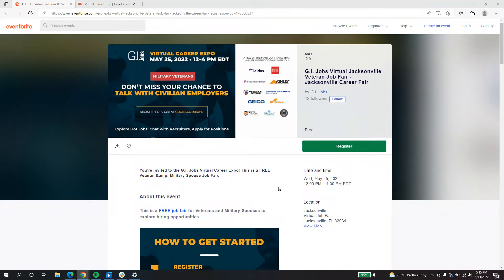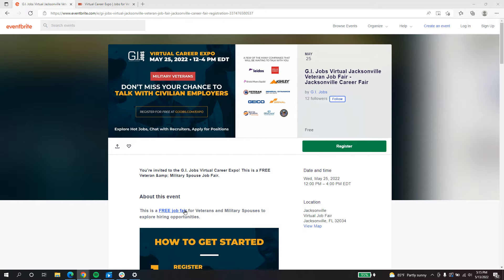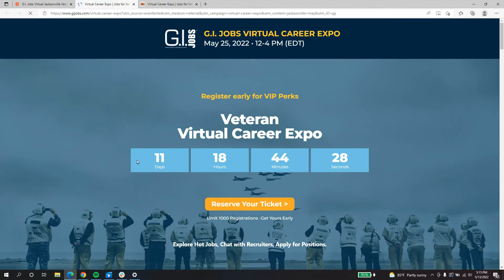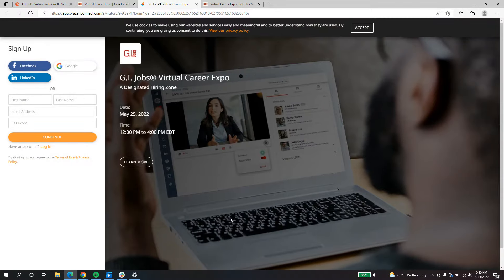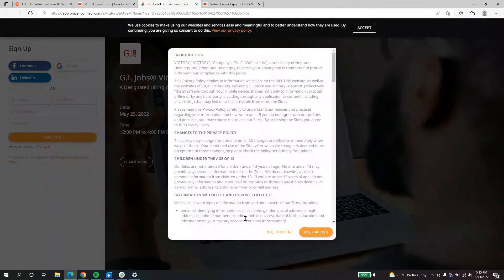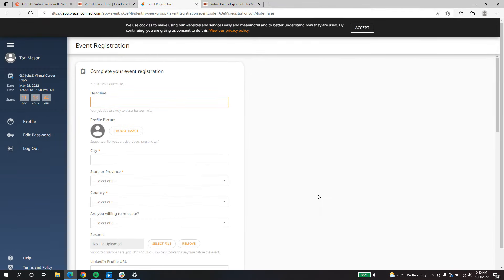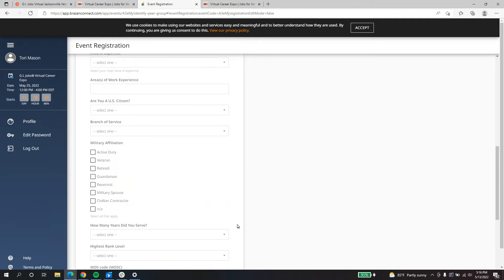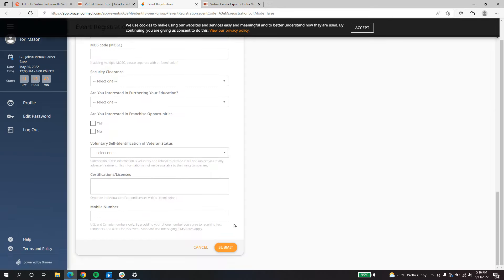How to Register for the G.I. Jobs Virtual Career Expo from Eventbrite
If you register for the G.I. Jobs Virtual Career Expo on Eventbrite, make sure you follow these steps to complete your registration on the G.I. Jobs event platform.